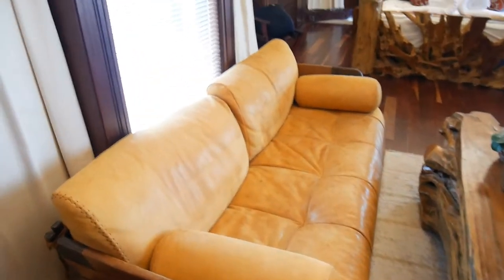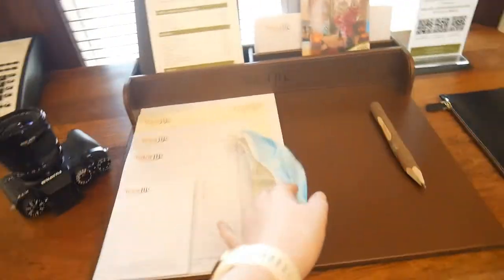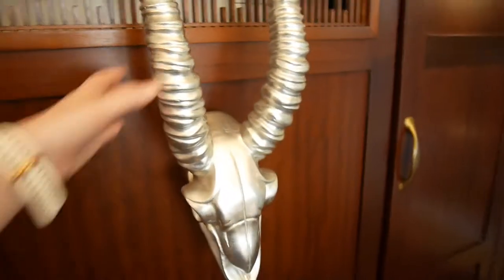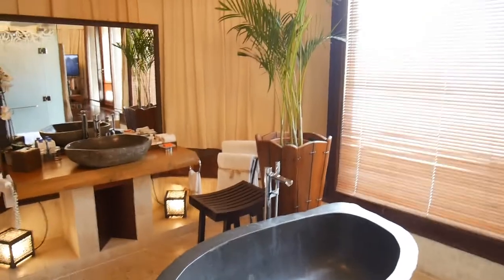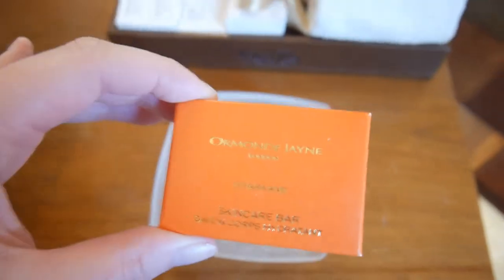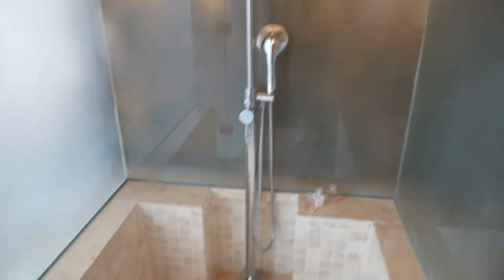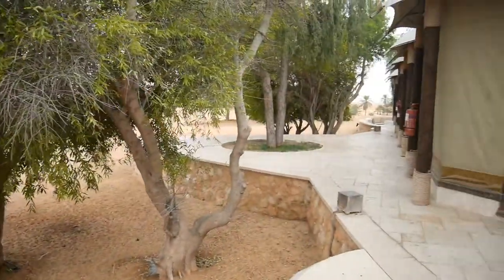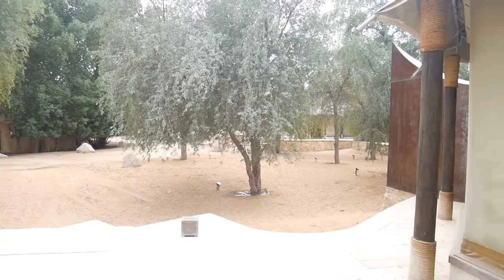Telal Resort Al Ain UAE - Gazelle Villa Tour - Lux Life London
A room tour of the one-bedroom Gazelle Villa at Telal Resort Al Ain, UAE.